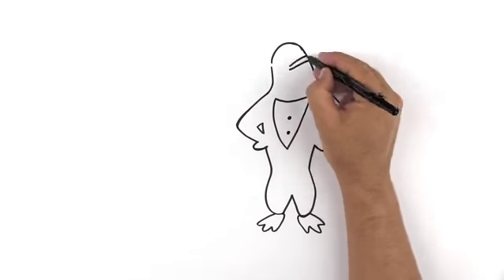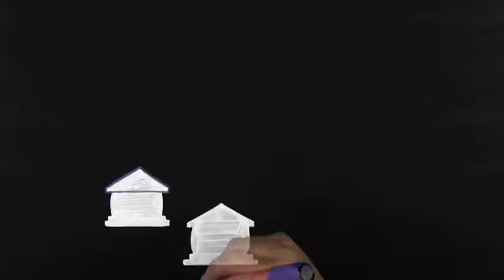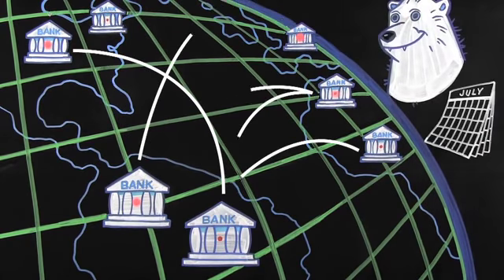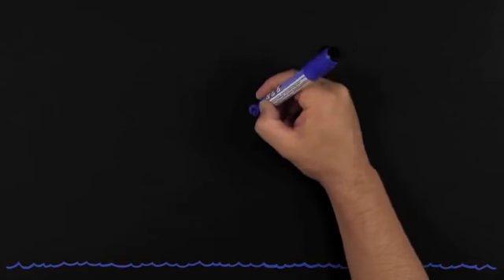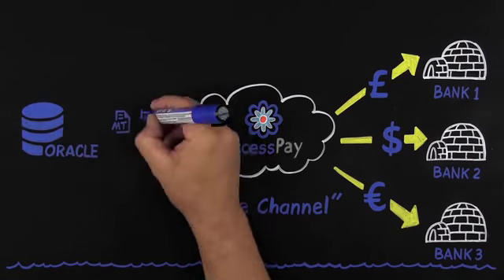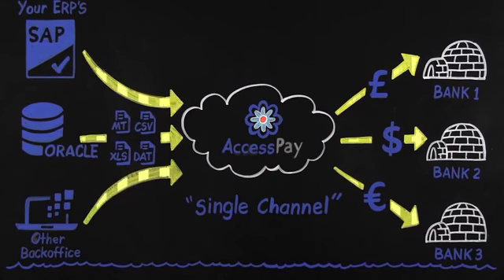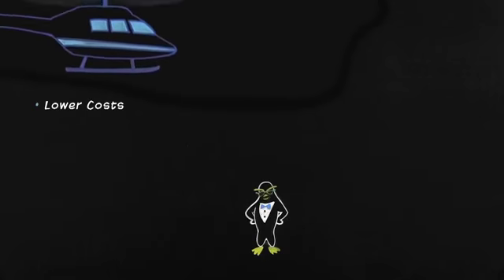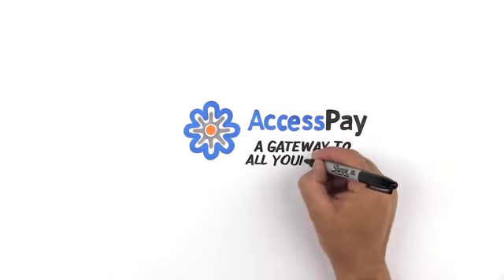Banking Connectivity Solution (Straight Through Processing) AccessPay | Easier Business Payments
A fun video on AccessPay's Bank Connectivity Solution (featuring a talking penguin!) - a simple and affordable way to automate payments using straight-through processing.